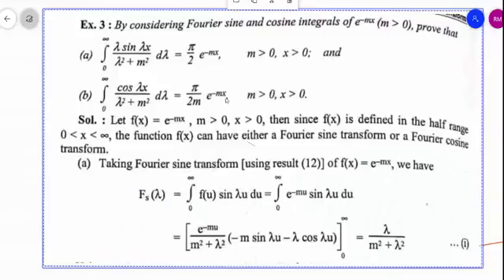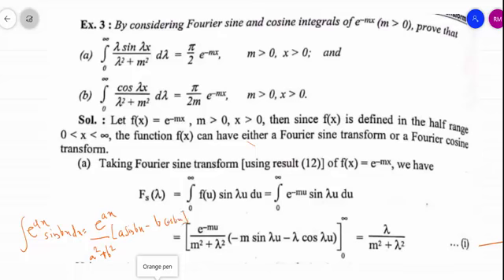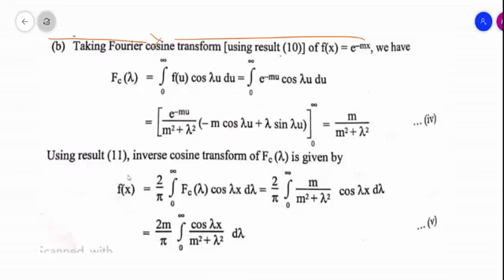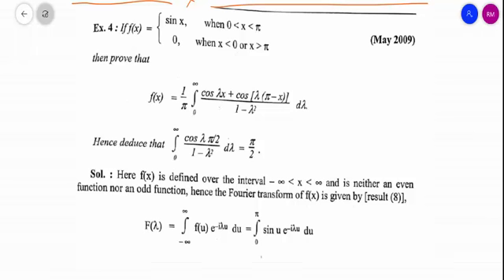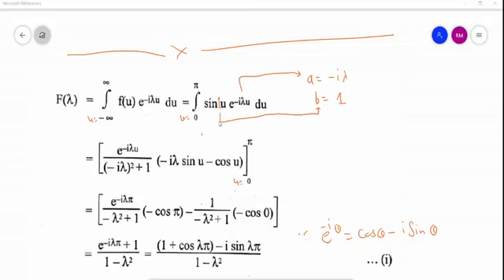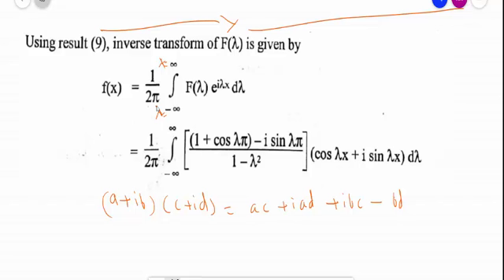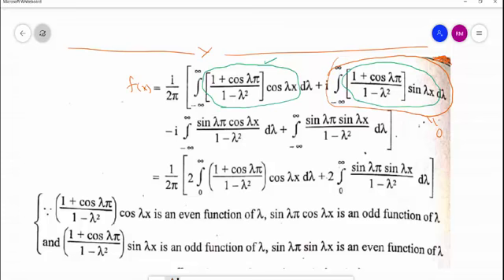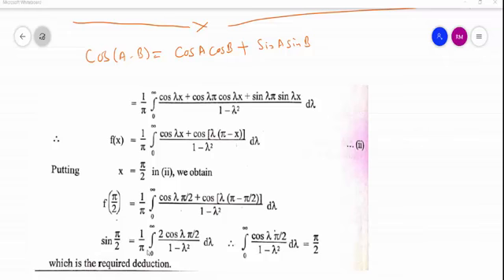Problems on Fourier Transform ,fourier integral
Inverse FT ,F Sine ,Cosine Transform